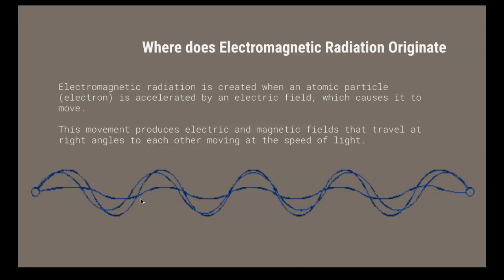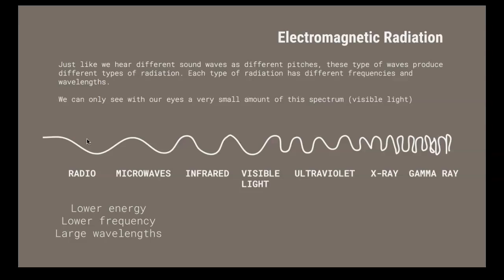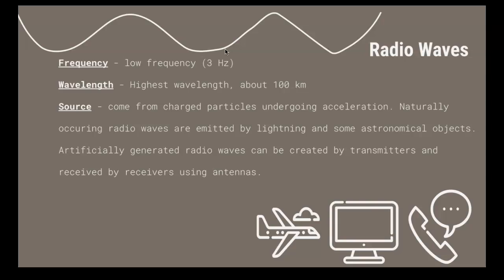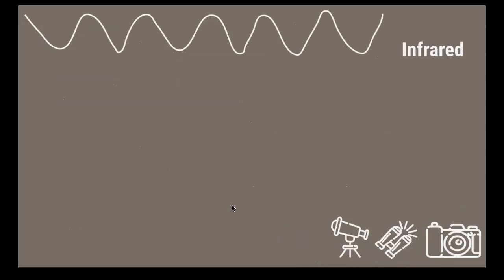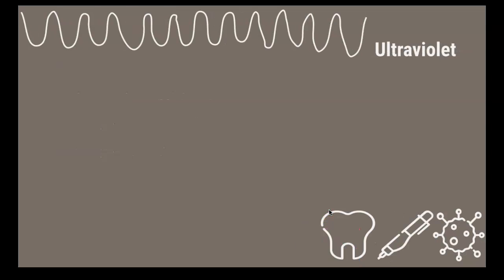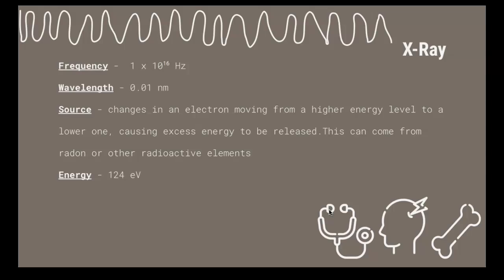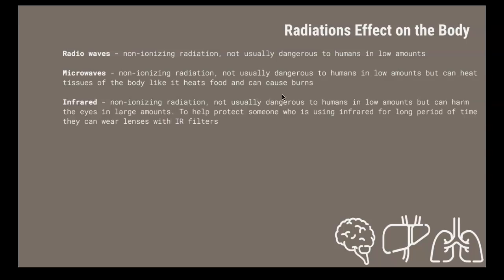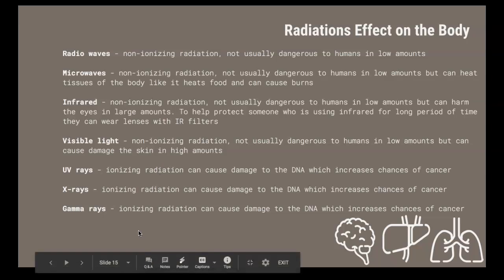Science 30 EMR